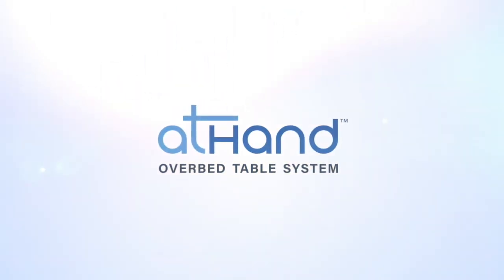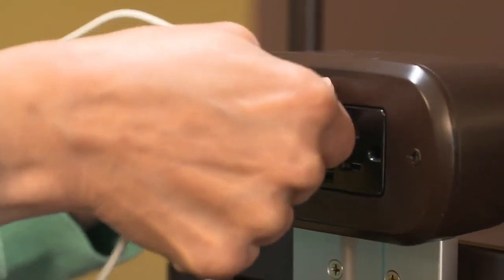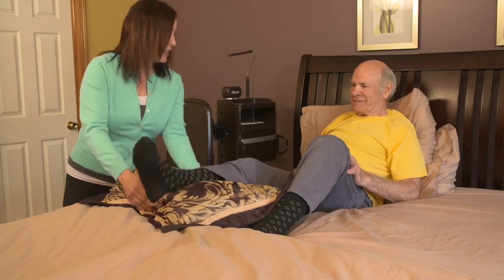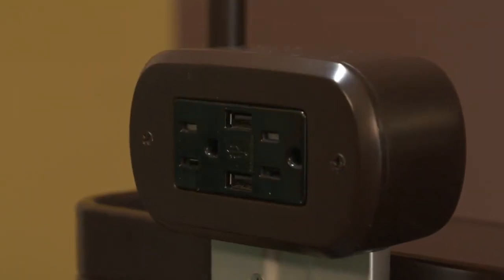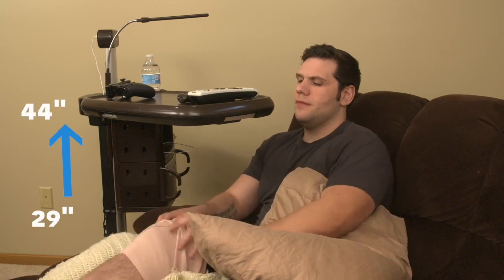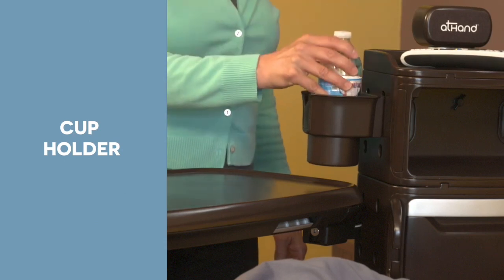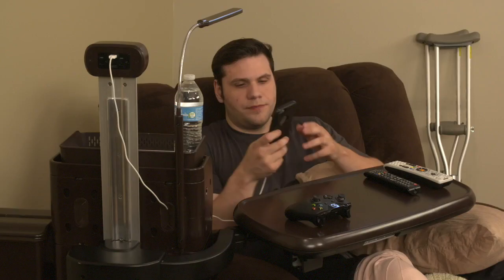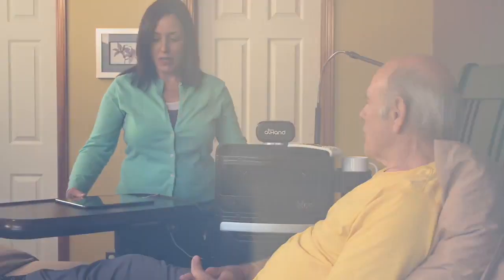How to use atHand Overbed Table System?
The atHand® Overbed Table System is the only overbed table with power, lights, and storage, plus a tray table. It helps keep everything in reach and brings independence, safety, and comfort to the bedside or chair. It is perfect for aging in place, in a wheelchair, recovering after surgery, on bed rest due to pregnancy, receiving home hemodialysis, or experiencing limited mobility for any reason. The tray table can hold up to 100 pounds with zero wobblings or tipping, making it stable to hold all the important and needed items.

The atHand Table System Includes -
- 1 Tray Table
- 1 Open Shelf
- 1 Storage Drawer
- 4 Power Outlets
- 4 USB Ports
- 2 Touch On/Off LED Lights

Family Caregiver Tips: How to Assist Your Loved Ones with Toileting?